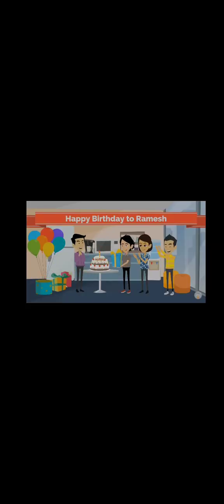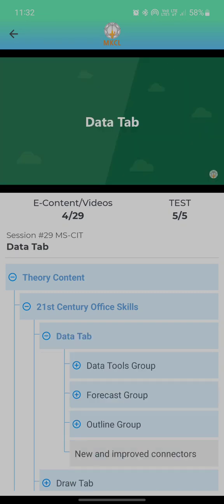ms cit 26, 27, 28